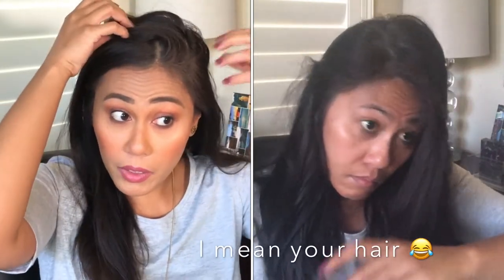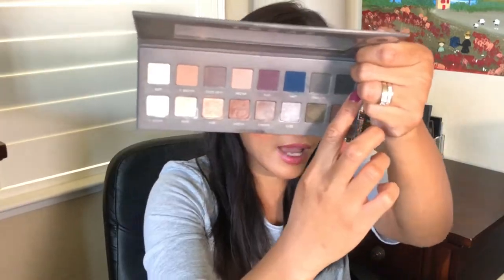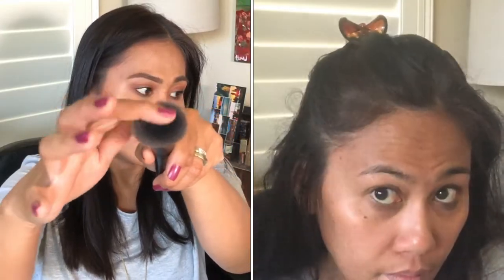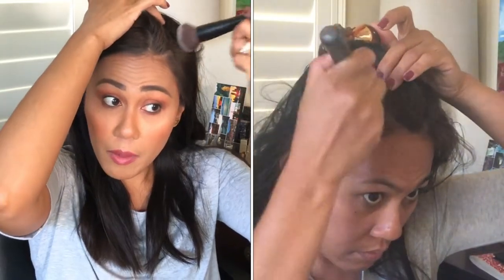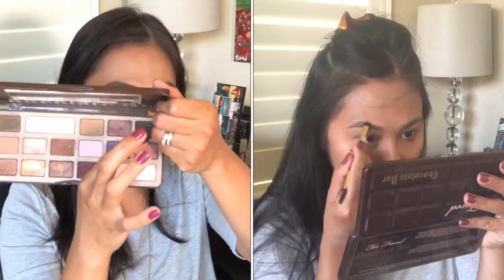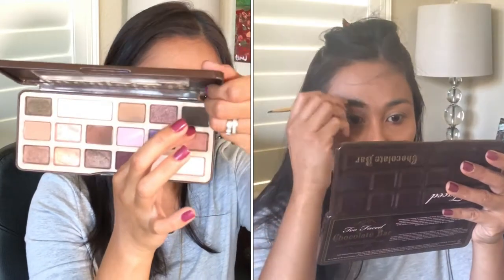Makeup Hacks | 5 Different Ways to Use Makeup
Fun and easy ways to use makeup differently.

Products Mentioned:
Colourpop Lipstick, Foolish
Too Faced Chocolate Bar Palette
Kylie Blue Honey Palette